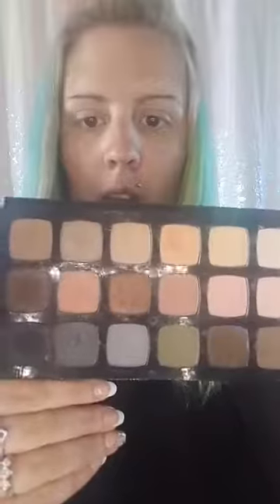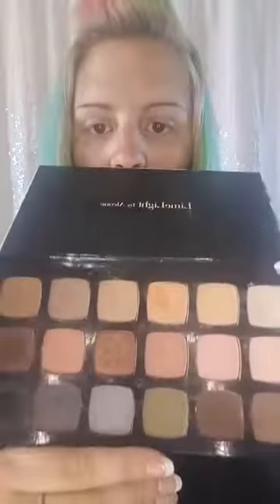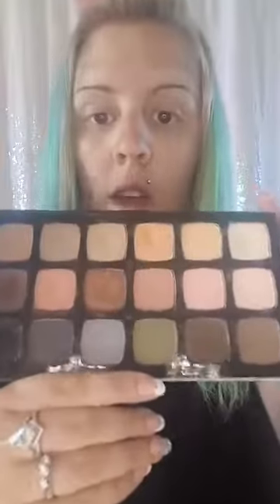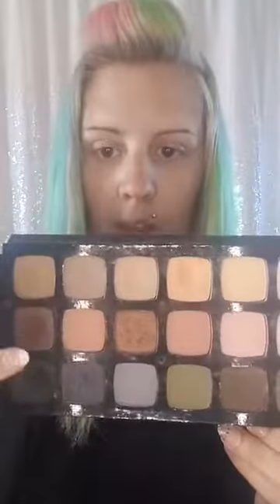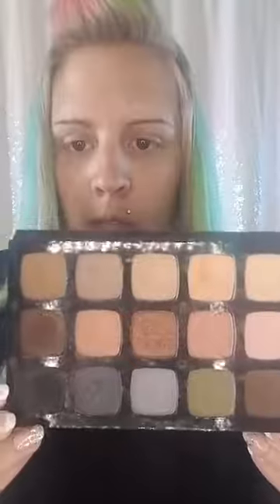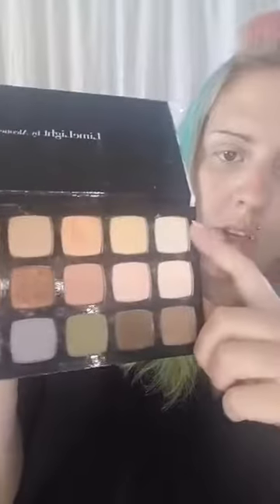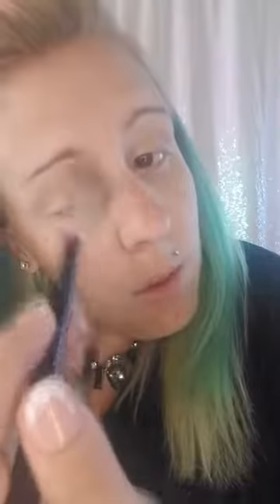Smokey Eye Tips and Tutorial Limelight by Alcone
The now Smokey eye has many versions and no way is the only way!